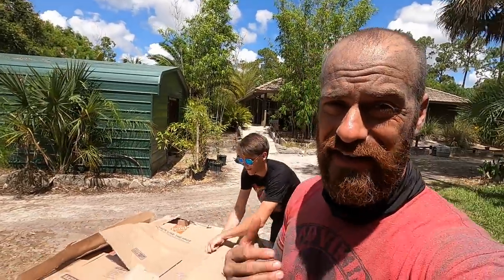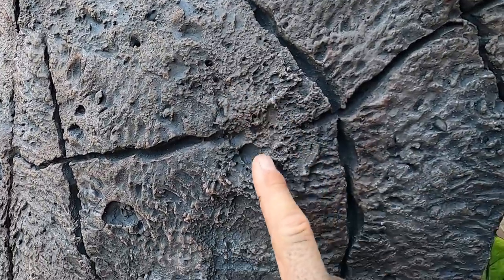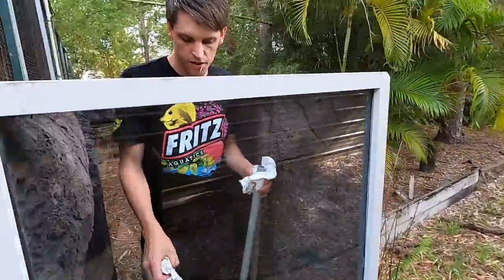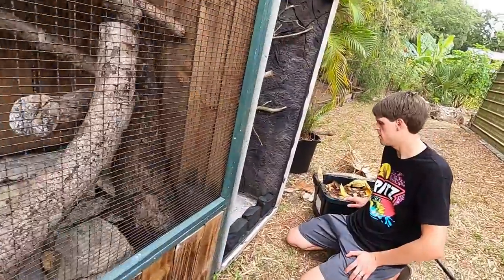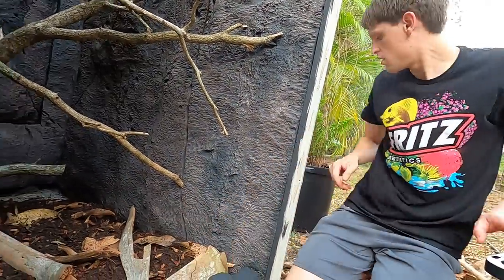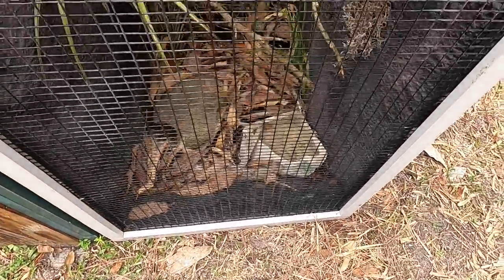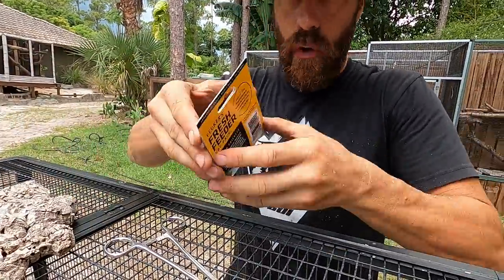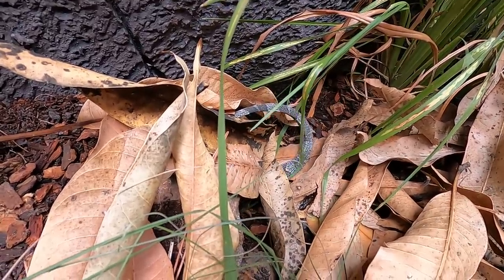SERPA-fied Terrarium Build for Bobby Rubino!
Tanner Serpa is at Kamp Kenan to build the ultimate outdoor terrarium for our black throat monitor lizard, Bobby Rubino! This collab is the one that most reptile YouTube fans have all been waiting for!

Kamp Kenan is the place for serious reptile lovers!  We have tons of expert info on pet lizards, snakes, turtles, tortoise, sulcata tortoise, red foot tortoise, crocodiles, alligators and all sorts misunderstood creatures.  We also love to learn from other animal experts, King of DIY & Brian Barczyk, who are happy to share knowledge about pets.  We love reptiles & science and we know you do too. Animal conservation in the modern world matters, we're out there living it and doing it every day in Florida. This is real life, these stories are real, and our sole purpose is education in action so that you can learn something new every day and one day perhaps get involved yourself.